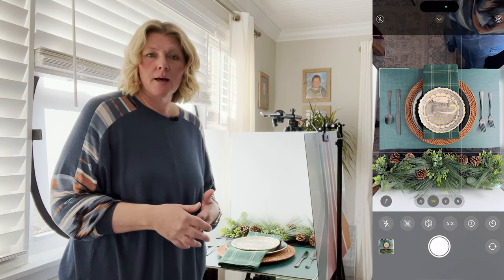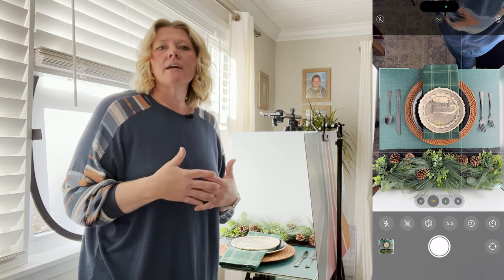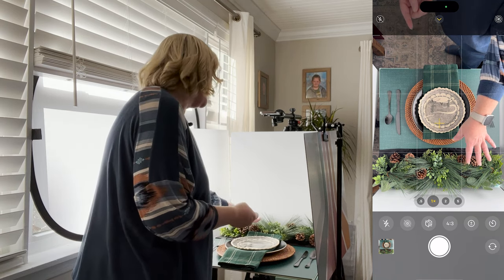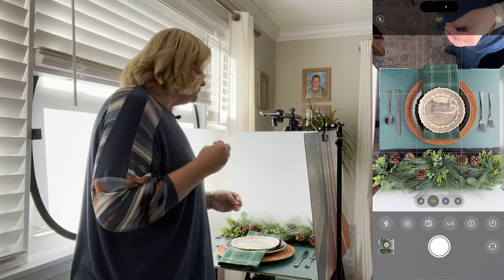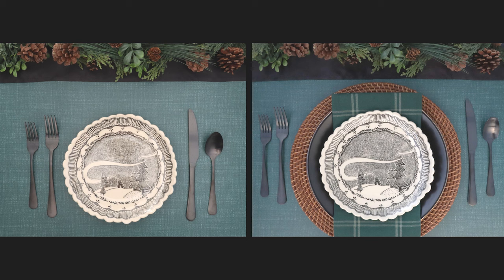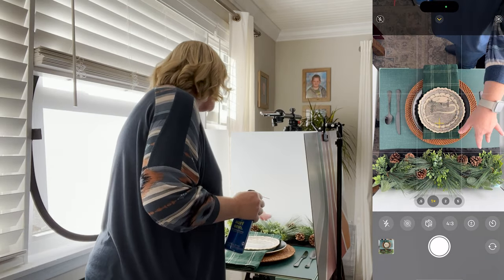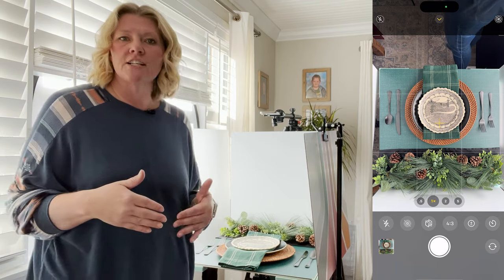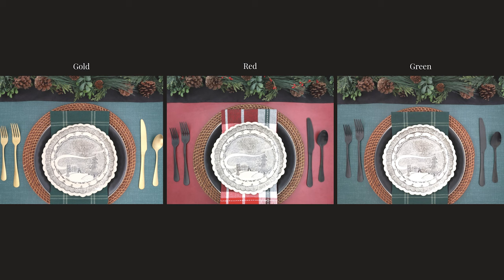How to Add Depth and Visual Interest to Flatlay Product Photos with Layering and Stacking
How to Add Depth and Visual Interest to Flatlay Product Photos with Layering and Stacking | Shooting a Plate | Come behind the scenes with me in this video where I show you how to make your flatlay product photos a little more appealing with layering and stacking.

Download your FREE GUIDE to sizing images for Etsy 2023 (updated August 2023) with NEW CANVA CROPPING TEMPLATES

*Quick Disclosure: Some of these links happen to be affiliate links which means when you click the link to purchase something on this page, it won't cost you more but I may receive a commission for sharing this with you. Which is great, because I was going to share it with you anyway!